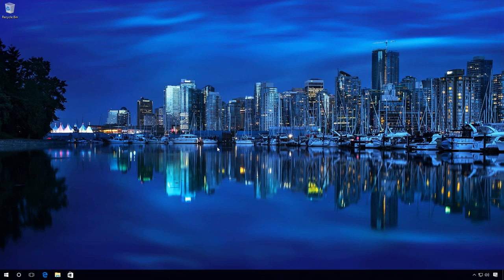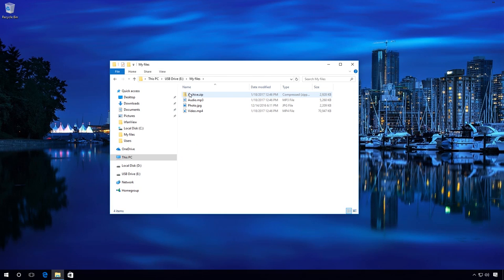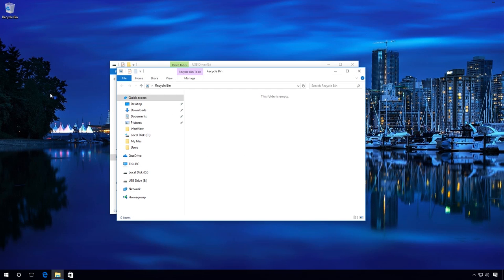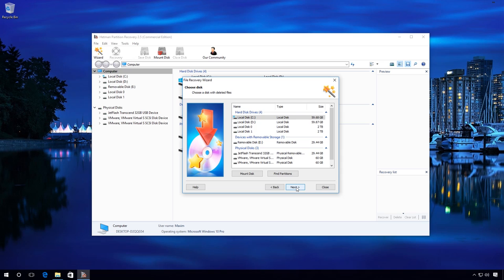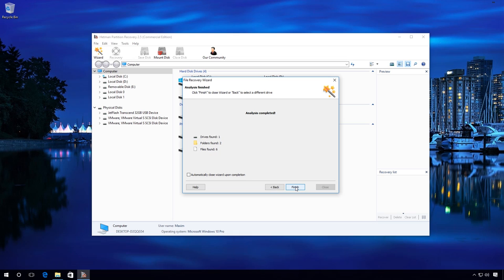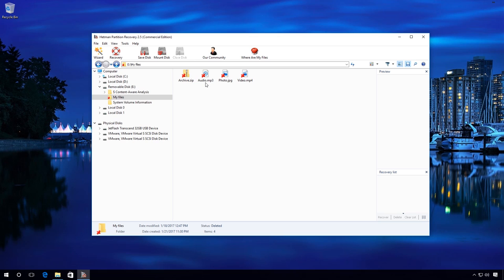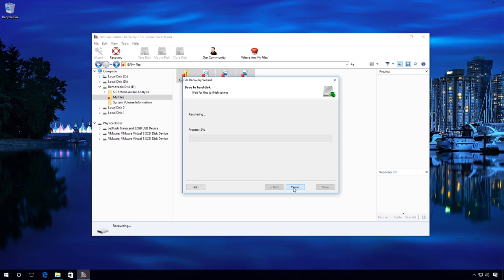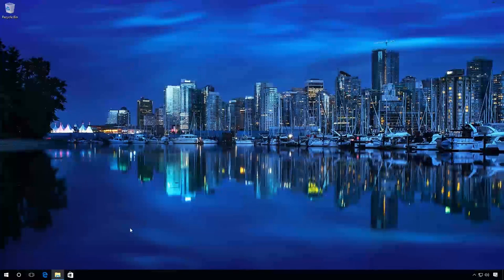⚕️ How to Recover Deleted Files from a USB Drive after Formatting or a Virus Attack in 2021 🔥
👍 Watch how to recover files from USB drives after deleting files, formatting the drive or a sudden virus attack. Users often keep their work-related documents and personal files on flash drives. It is very convenient to be able to access documents both at home and at the office. You can always share personal photographs or interesting videos. Using USB drives to work with different computers and laptops often results in infecting these devices with viruses, in system failures or file system errors.

Follow the link to learn how to recover files from a USB drive or a memory card on your own

Content:
0:00 - Intro;
0:17 - What to do if data is lost?
0:58 - How to recover files using Hetman Partition Recovery

If your data was lost, follow this manual:
1. Stop working with this USB drive and do not save anything there. Recording new files will make it impossible to recover the deleted data.

2. Try to remember where you worked with this file for the last time. A backup copy of this file may be found on your Desktop or in Documents folder.

3. If the flash drive is infected with a virus, scan and fix it. It may give you access to your data.

Now let us see in detail how files can be recovered with Hetman Partition Recovery.

To do it, let’s reconstruct a situation when important files can be lost.

• There is a folder containing various files on this flash drive
• Delete it
• As we can see, the flash drive is empty, and the recycle bin is empty too, the files are lost and we need to recover them now.

So how can we recover these files with Hetman Partition Recovery?

• Start the program.
• The File Recovery wizard opens, “Next”
• Select the flash drive where the accidentaly deleted files were stored. In my case this is disk E, “Next”
• “Fast Scan”, “Next”
• Wait for the process to be complete.
• Ready. The analysis is completed!
• The files have been found. We can select the ones we need and recover them.
• Select the files and click on “Recovery.”
• Here, select “Save to hard disk” and specify the path where files will be recovered to. Click “Recovery” and wait for the process - it can take some time.
• Ready

As you have just seen, the program did the job easily and quickly, and it took me almost no effort, thanks to the user-friendly interface and an easy-to-use recovery wizard.

That is all for for now. I hope this video was useful for you.